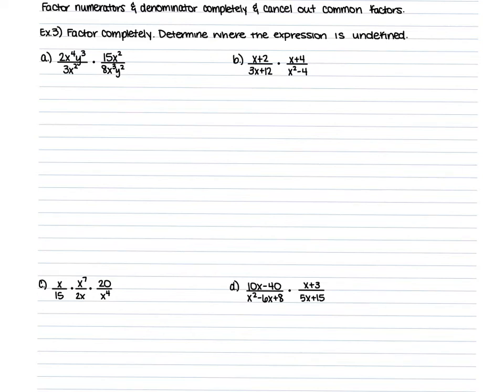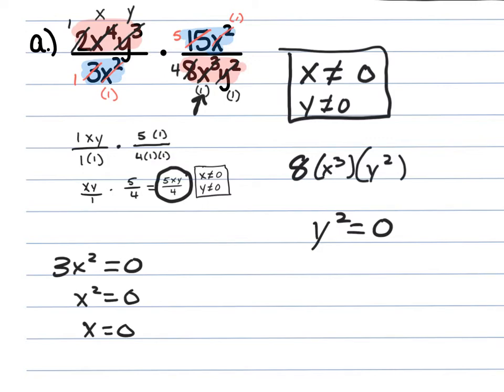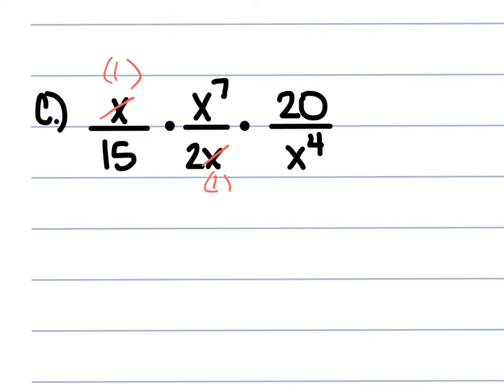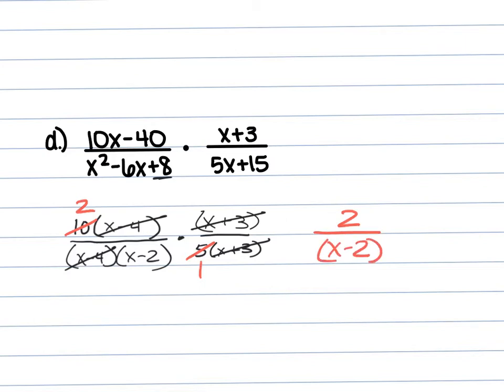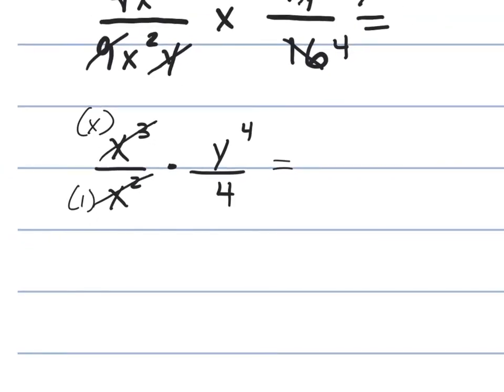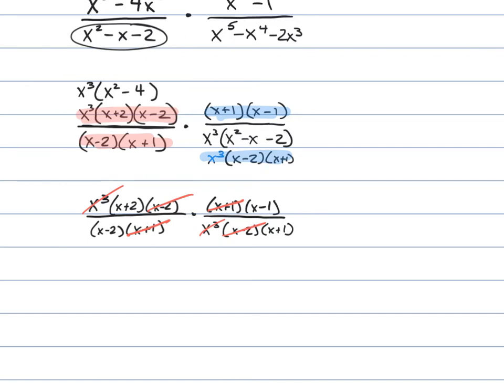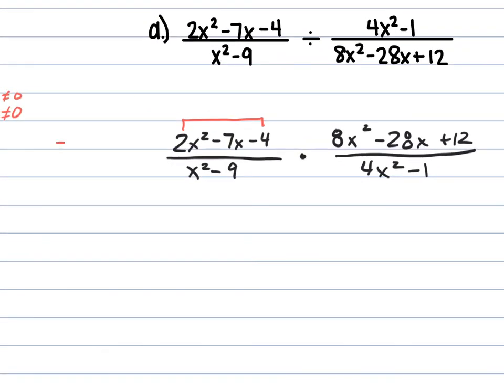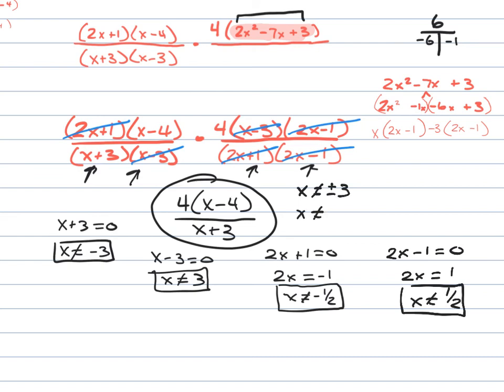11.13 Alg II Chapter 4 Lesson 3 Part II